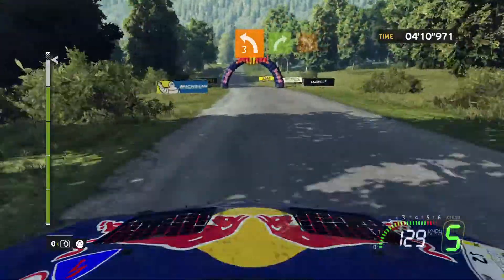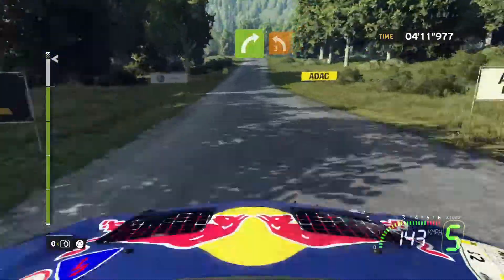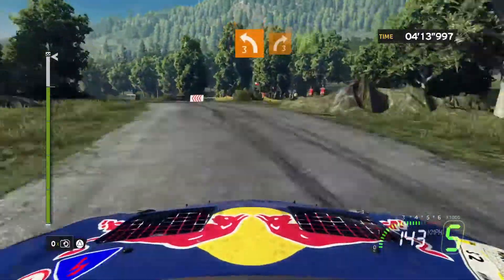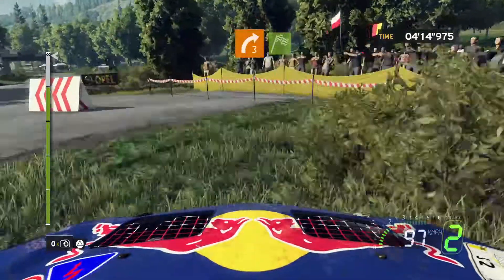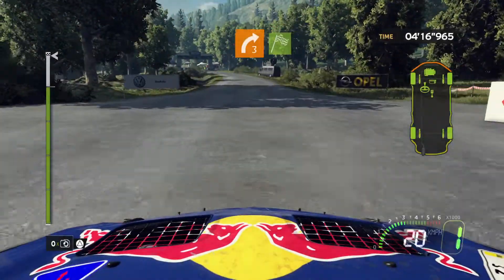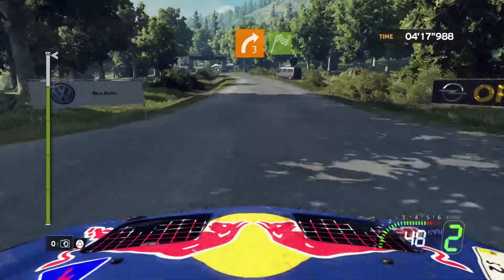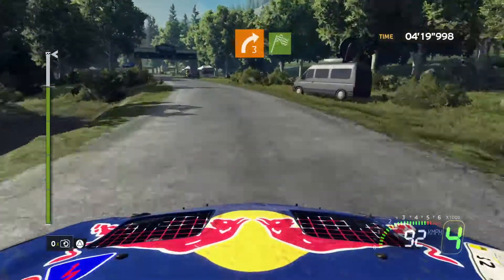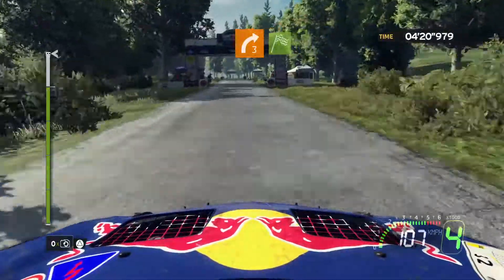WRC 5 FIA World Rally Championship E63 Playstation 4 pro Gameplay HD PS4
Playstation 4 pro 1TB
Thrustmaster Steering Wheel - T500RS
Thrustmaster T3PA Pro